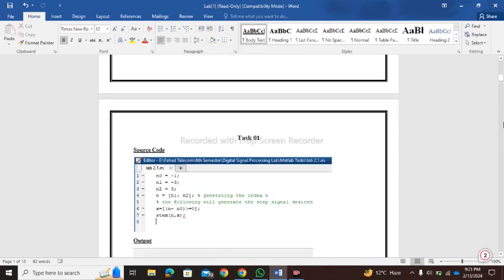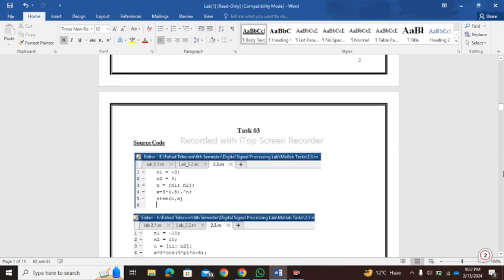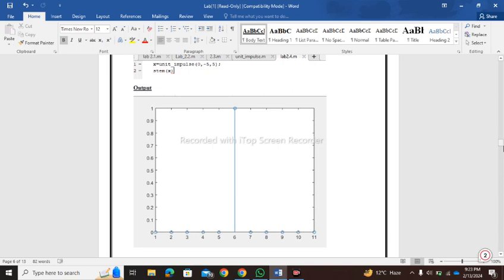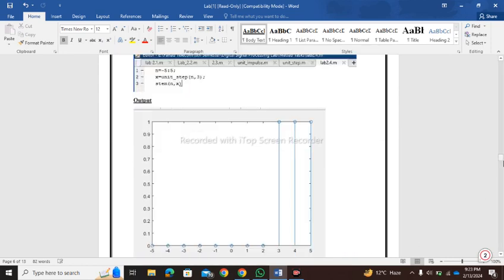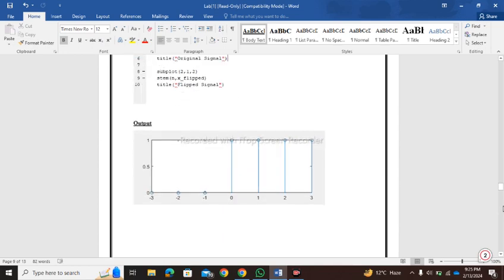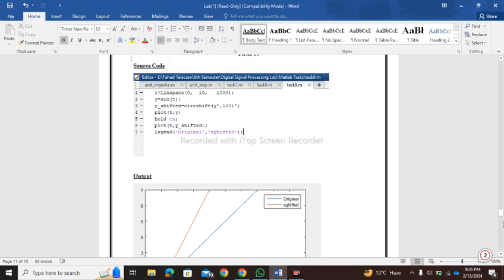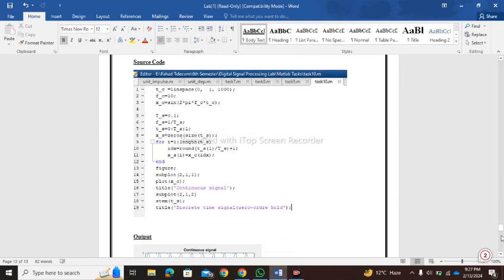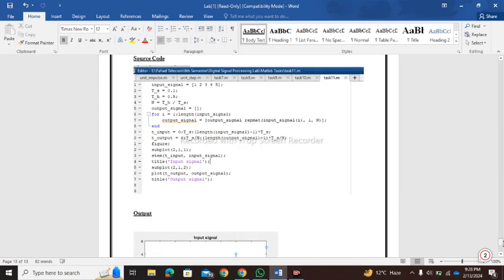DSP lab 02 (21-TE-39)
Signal Representation in Digital Signal processing